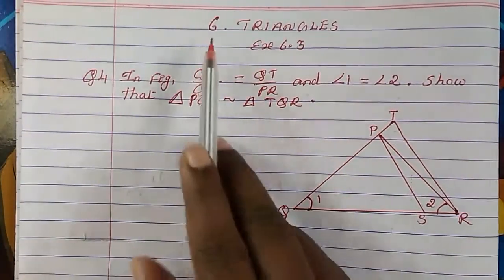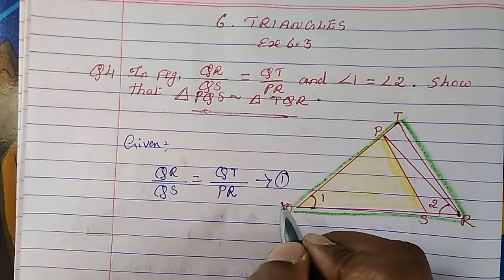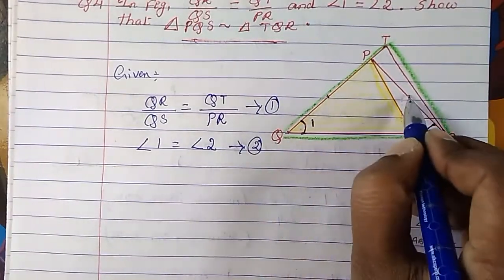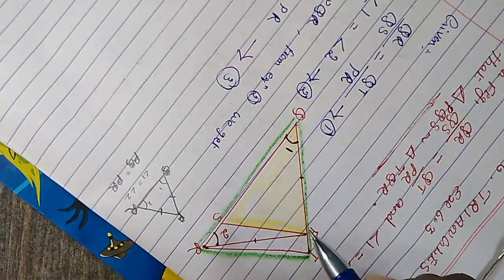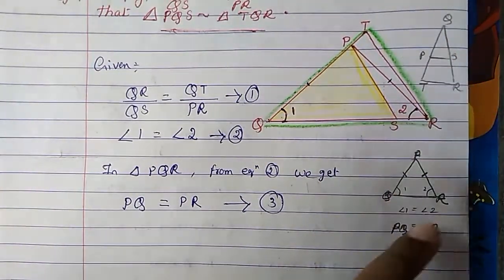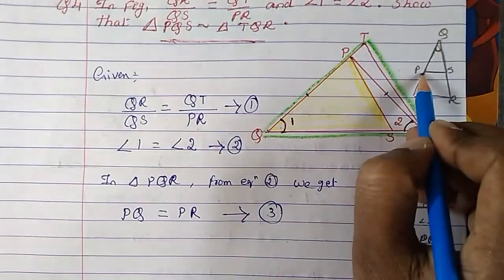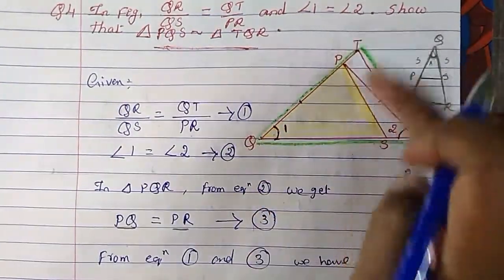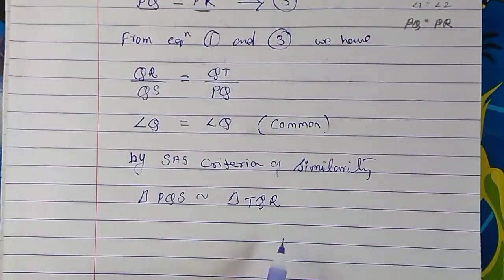22.10th Maths NCERT 6.Triangles Ex 6.3,Q4